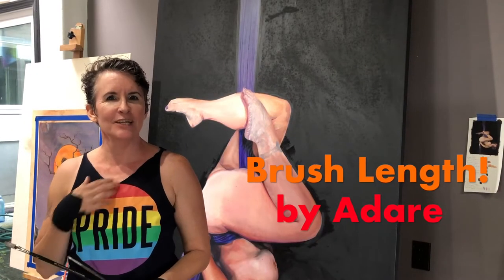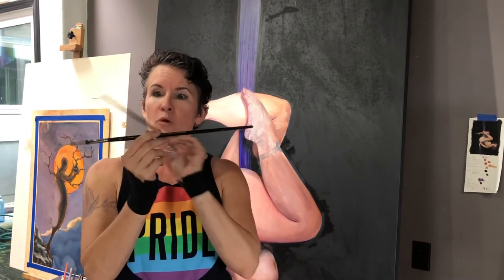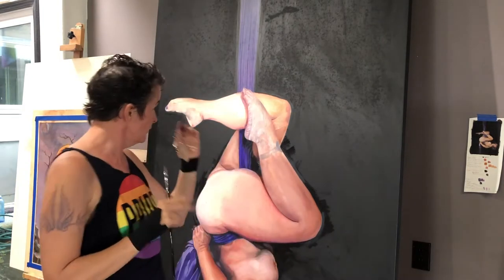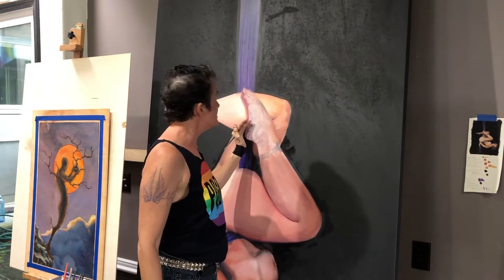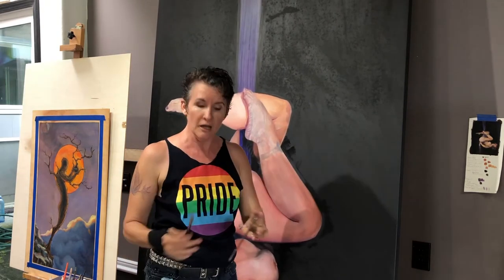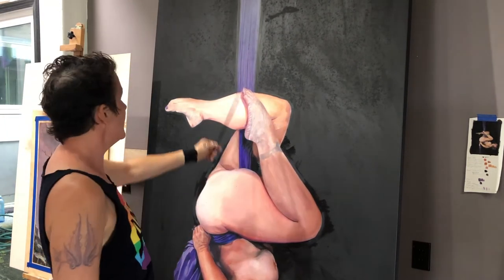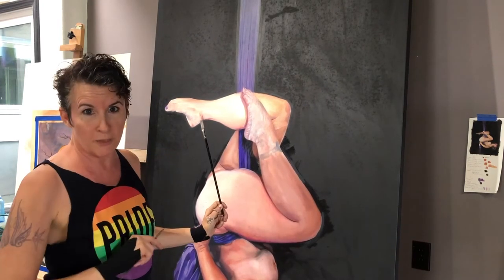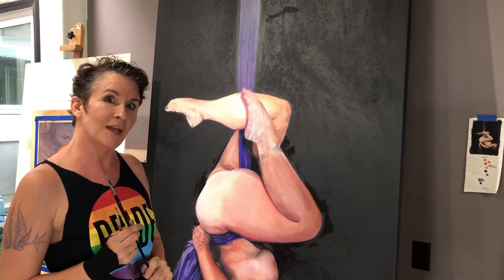How to pick a paint brush (Pt. 2 Brush Length)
This week I'm reviewing brush lengths for artists.

More information on brushes can be found here at The Sprice Crafts